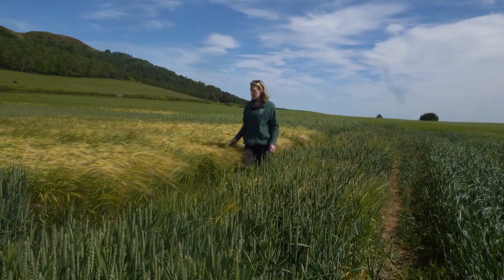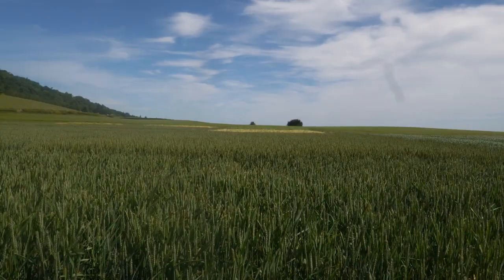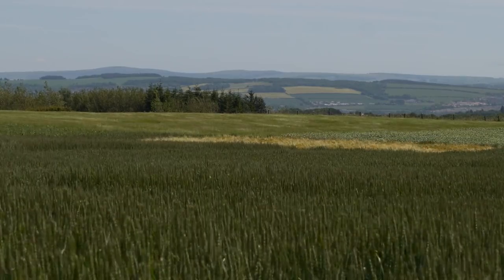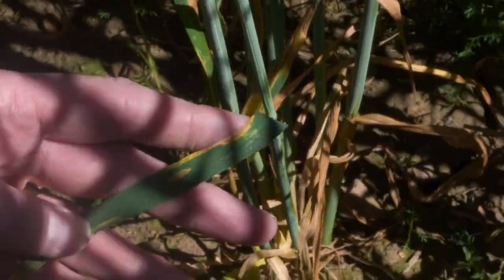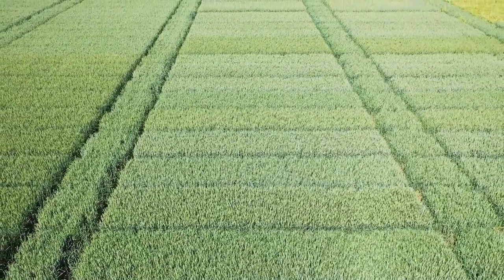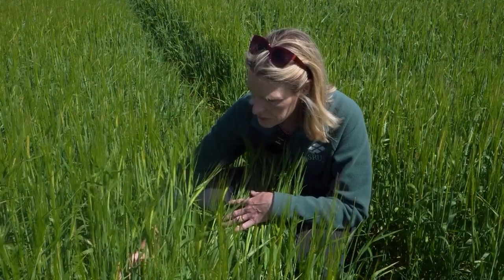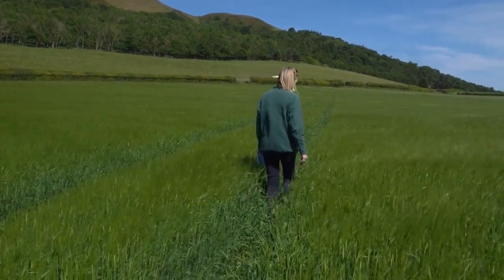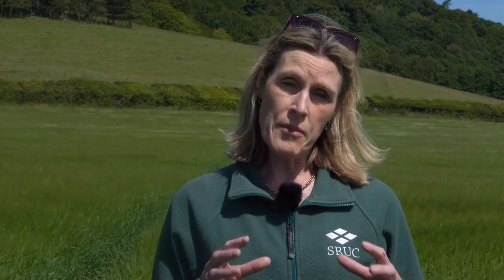Crop Update For Scottish Farmers - 24th June 2022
Winter crops are generally looking well but there are new symptoms of the disease ascochyta combined with wind damage in some winter wheat crops. That could be confused with septoria so check crops carefully. Spring barleys are approaching the key timing where ramularia is a risk so fungicides at T2 to reduce risk are advise.

This originally aired as a part of FAS TV.